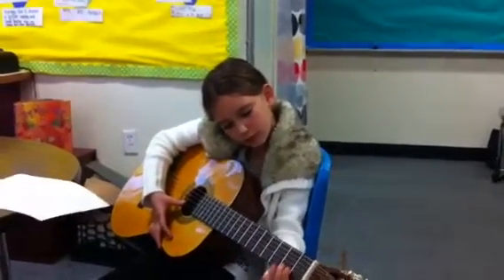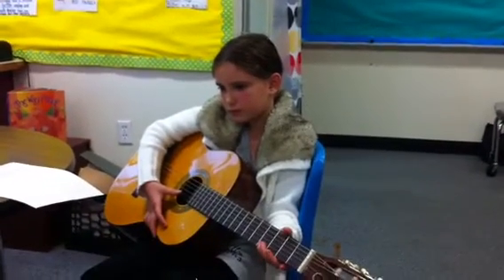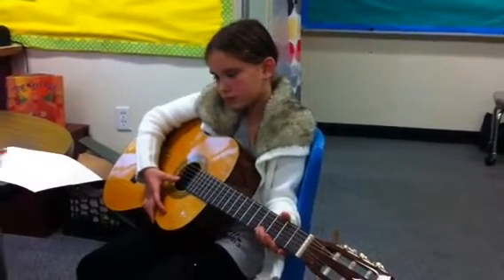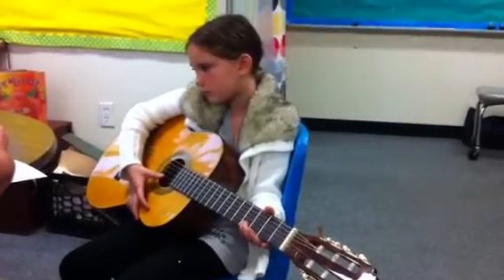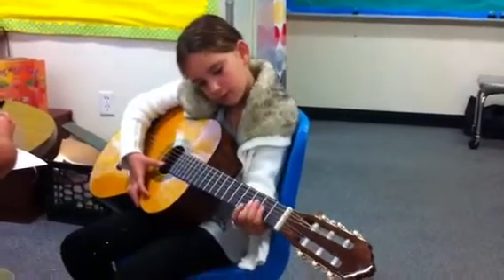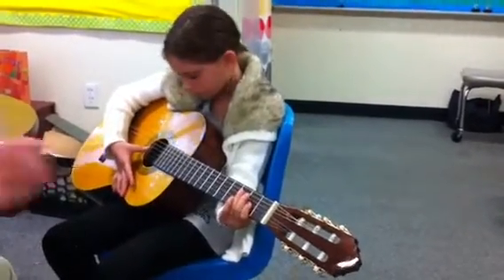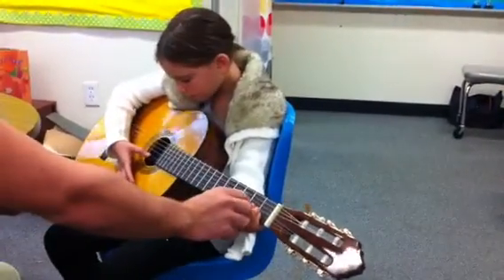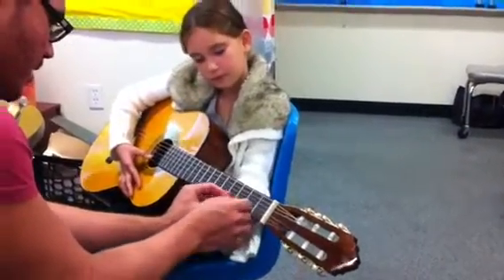יעל הגיטריסטית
יעל